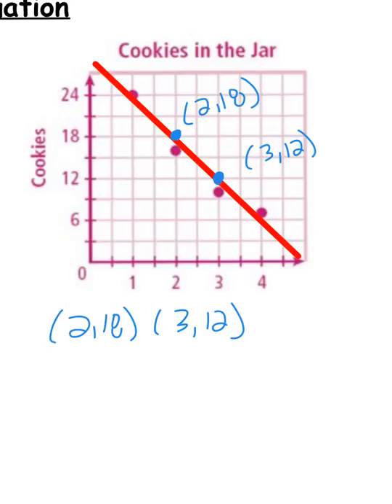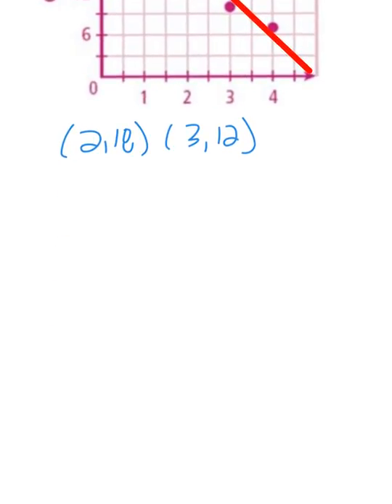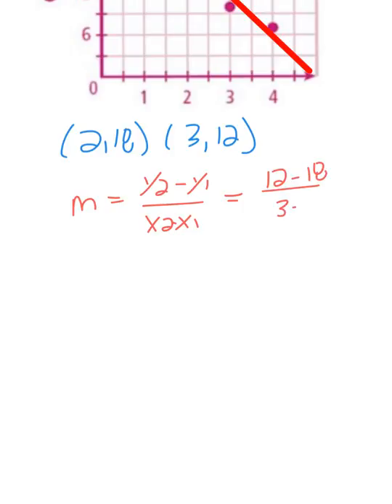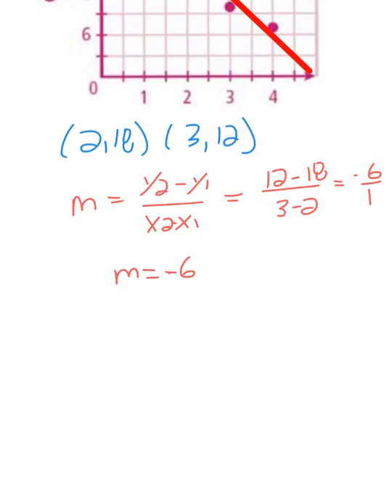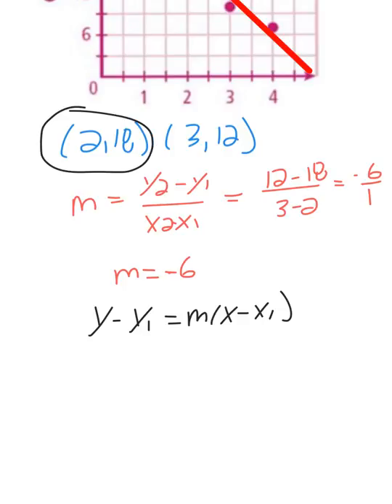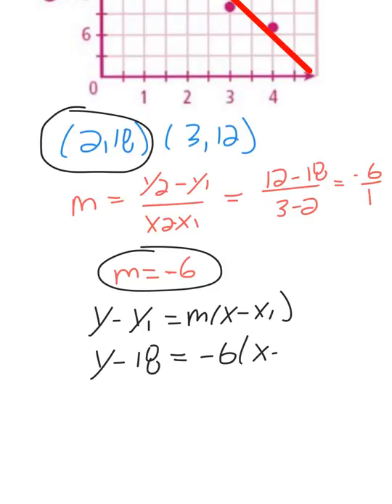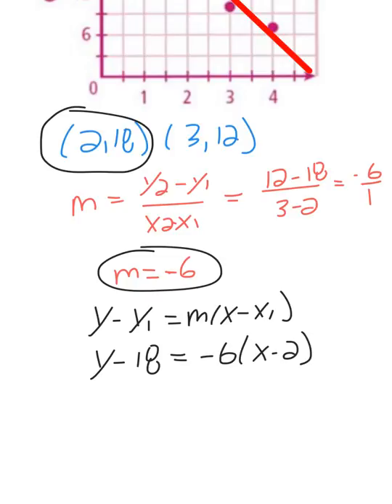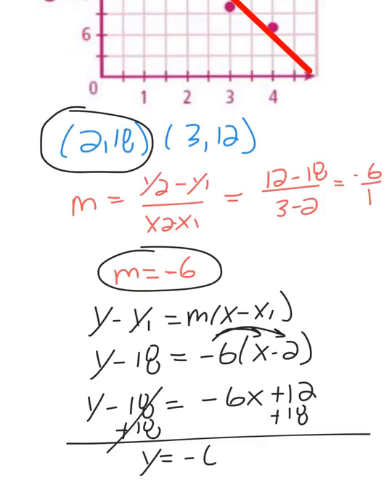Line of Best Fit (Trend Line)